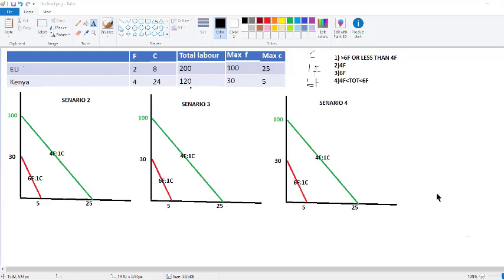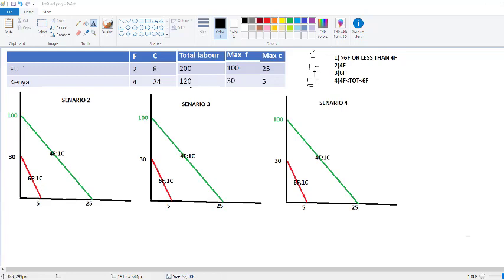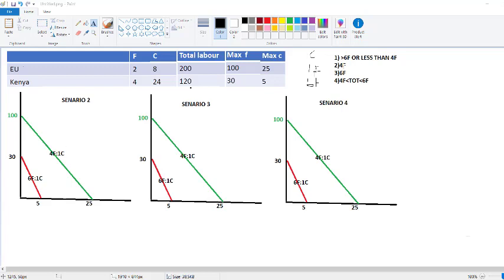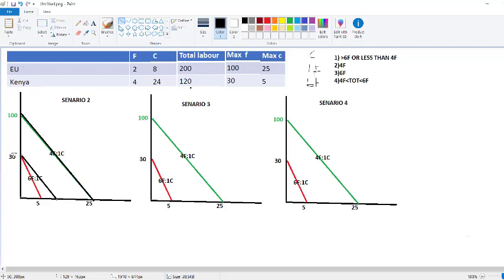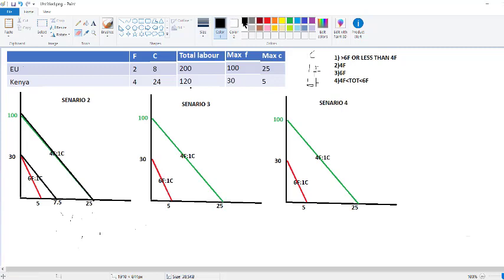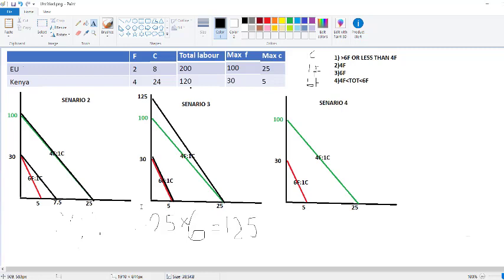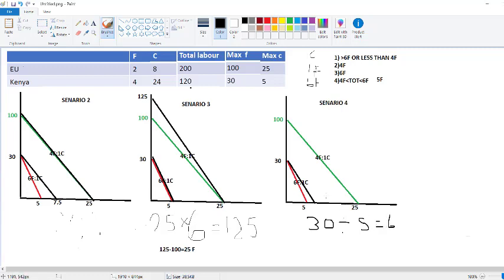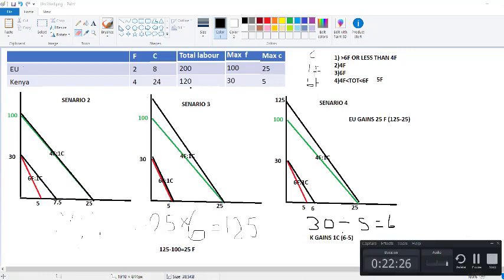ECO735 Topic 02d